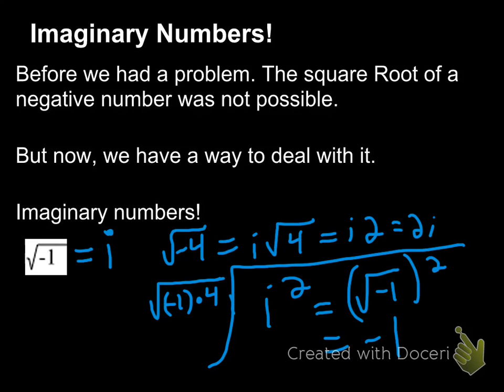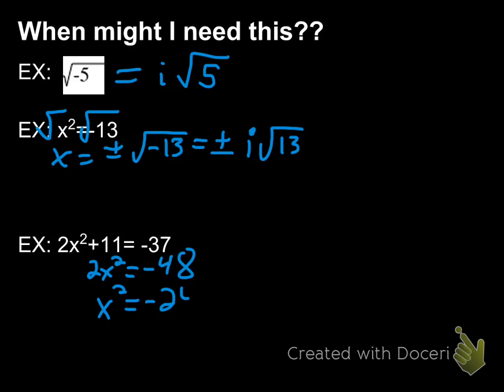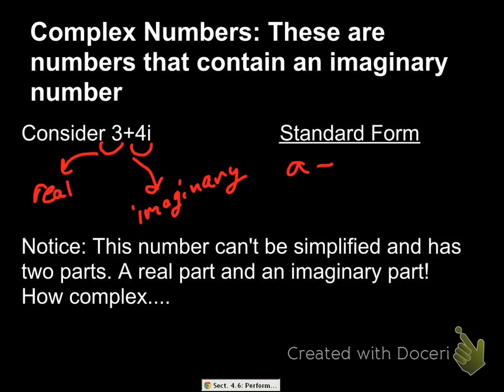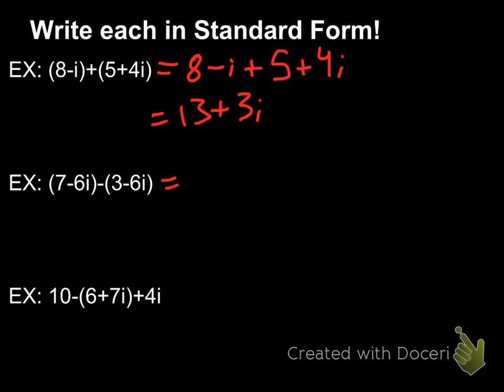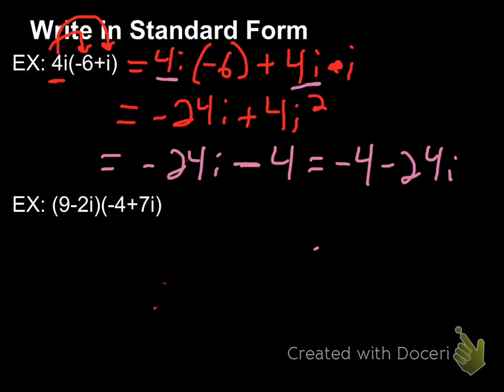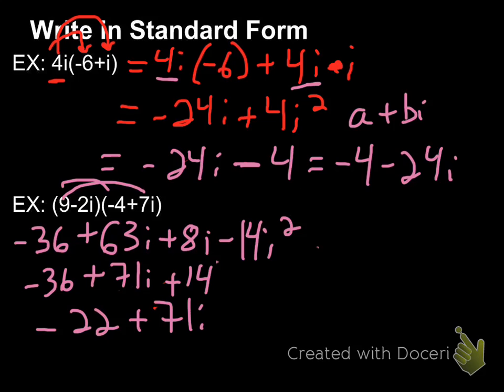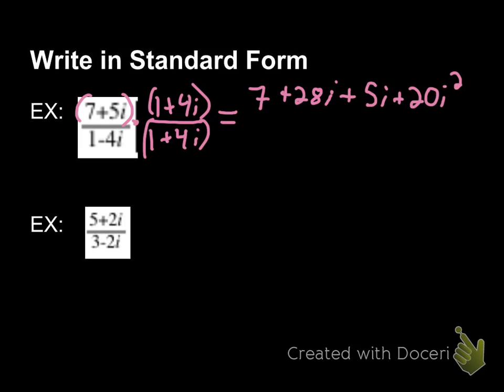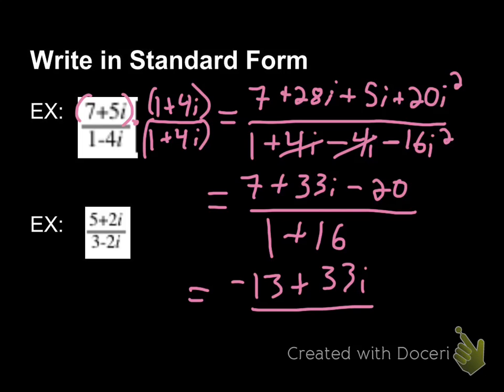4.6: Complex Numbers